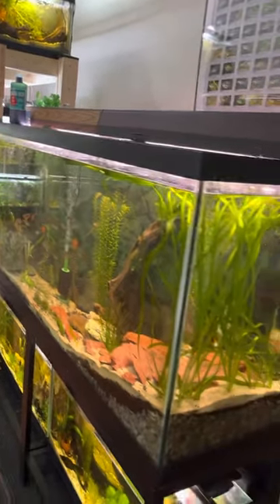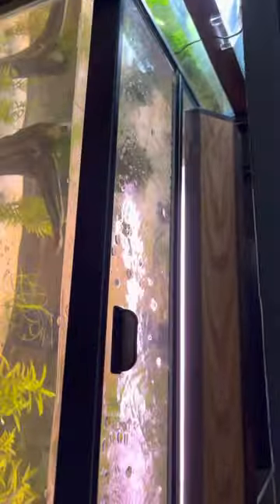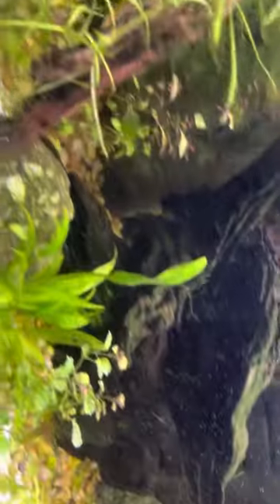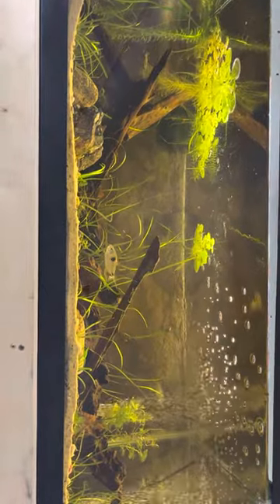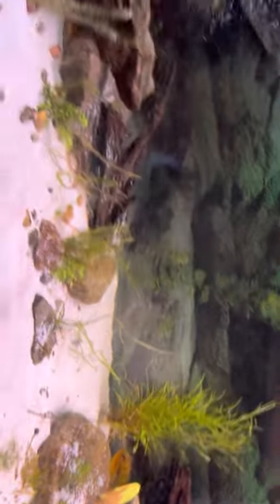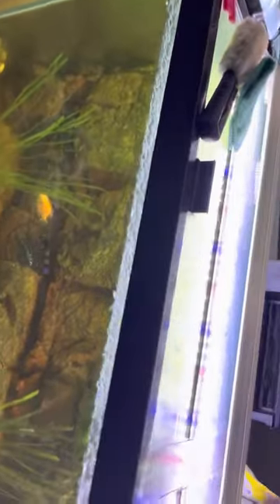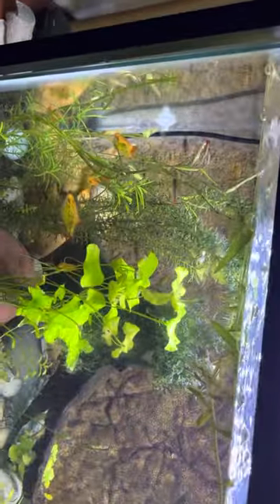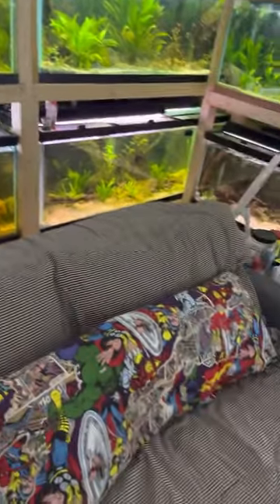Natural aquariums fish room, 30 tanks from all over the world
This is my fish room I have about 30 aquariums there may be more, and they are all naturalistic style. Each tank is a different country or area in the country and it is authentically for the most part designed with the proper plants, fish, wood, rocks, and sand color for that region of the world. I have had aquariums since 1967. I was seven years old. I have also designed them for the lobbies of corporations. I’ve done both salt water and freshwater for the lobbies aquariums.

 I like using the proper resources to create something that has a semblance of nature. When originally started. I wanted to do biotope tanks but they’re pretty boring, just looks like sticks and dirt and the fish are hardly noticeable, In my opinion naturalistic tanks look more interesting because you can can have many local flora and fauna and you can really decorate with interesting aqua scaping methods, using the proper rocks, wood, and plants. It is very relaxing to design a fish tank and it is a challenge to make it look real and to find all the materials and fish that you need.

I redid the video so that it is not sideways, more in depth